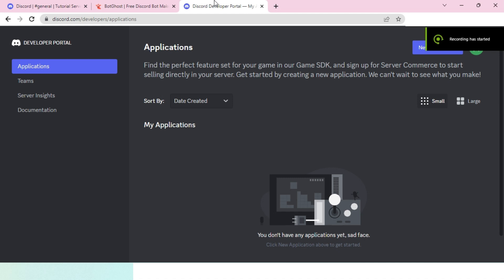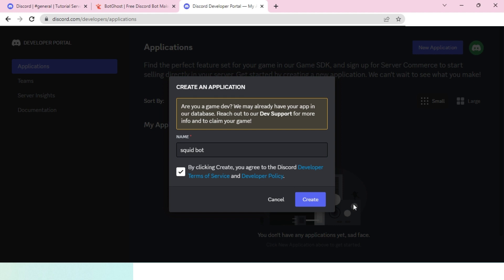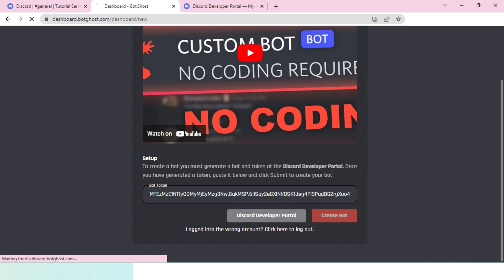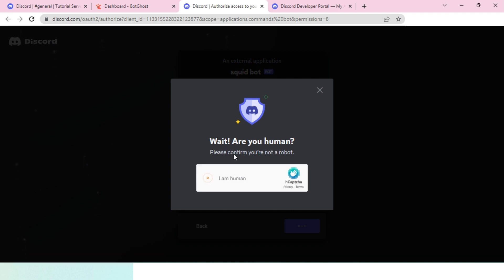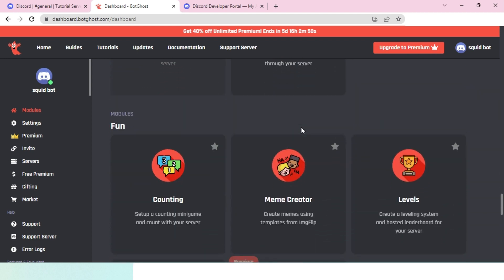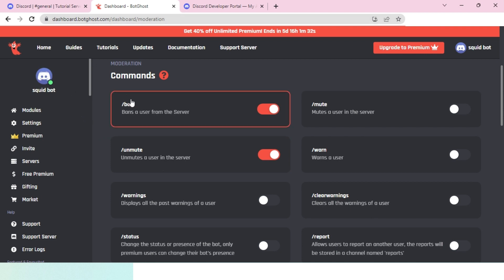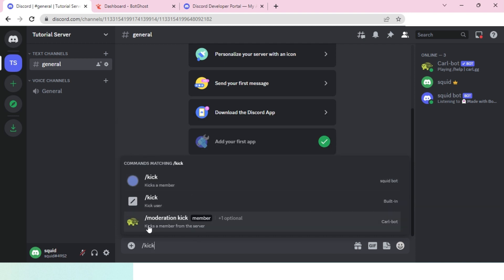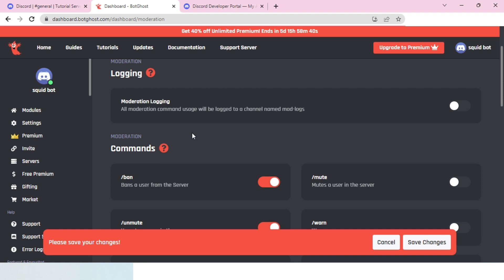How to make a FREE Discord Bot without Coding 24/7 ONLINE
how to make a discord bot without coding

Welcome to our tutorial on how to create your very own Discord bot without any coding knowledge required! In this video, we will guide you through the simple and beginner-friendly process of building a fully functional Discord bot to enhance your server's experience, all in 2023!